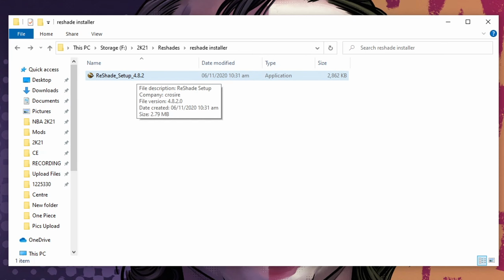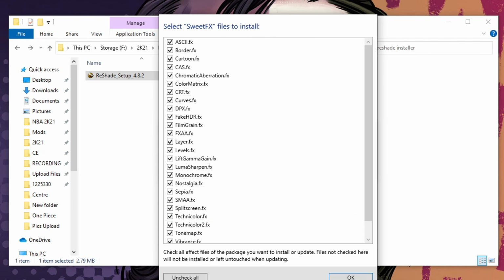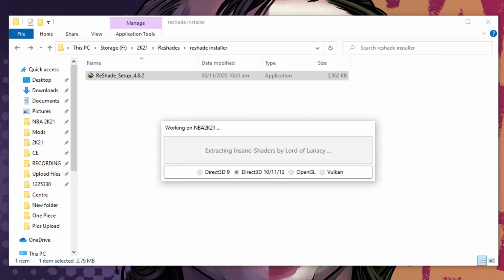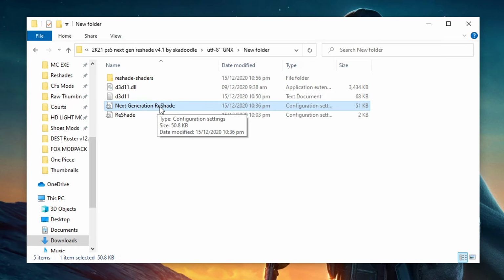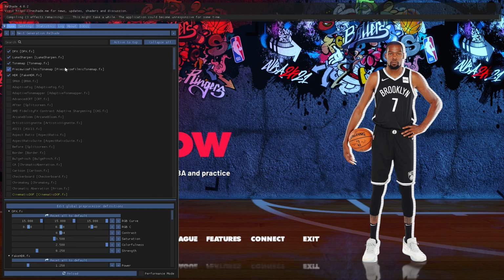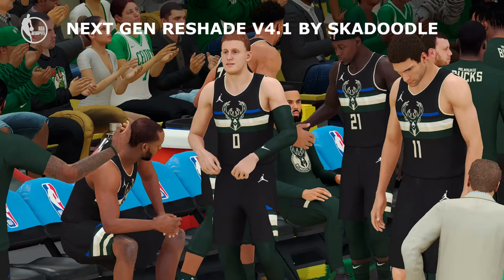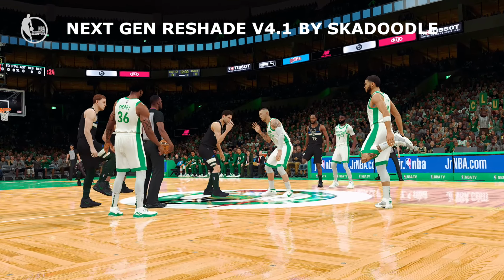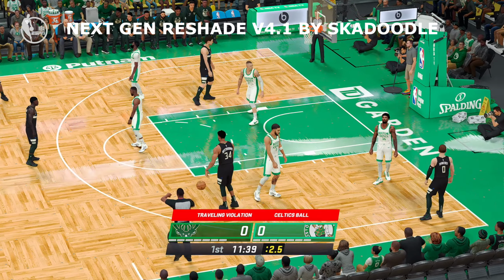PS5 Next Gen ReShade V4.1 by Skadoodle | NBA 2K21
CREDITS AND THANKS TO ALL 2K21 MODDERS!

(for people having issues after installing reshade try this specially for laptop users, go to your main folder rename dxgi.dll to d3d11.dll then delete the dxgi text document then test again)

PC SPECS
CPU: RYZEN 5 3600
MOBO: MSI B450M PRO-VDH MAX
RAM: 16GB DDR4 TFORCE TUF Gaming
GPU: SAPPHIRE NITRO R9 380X